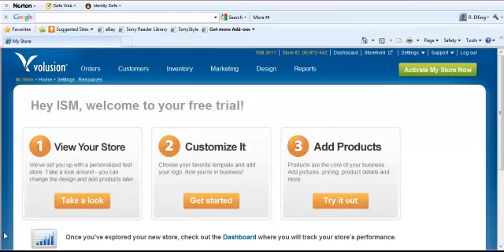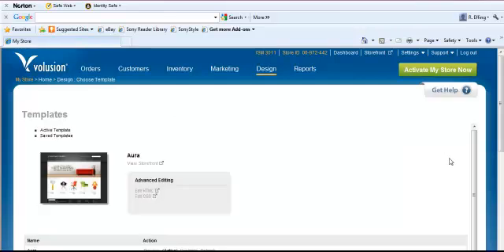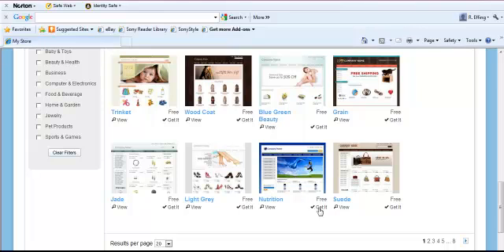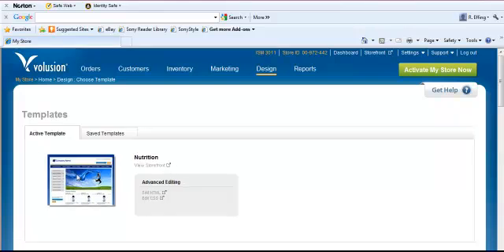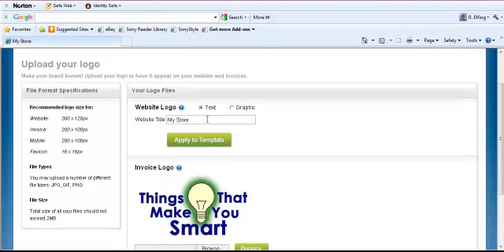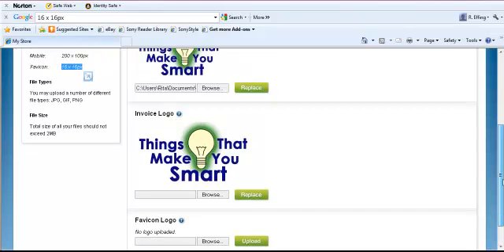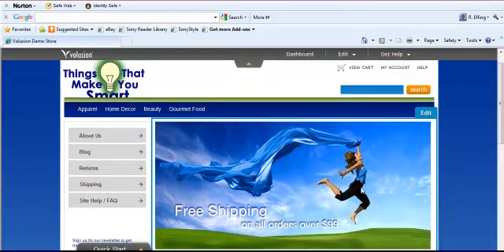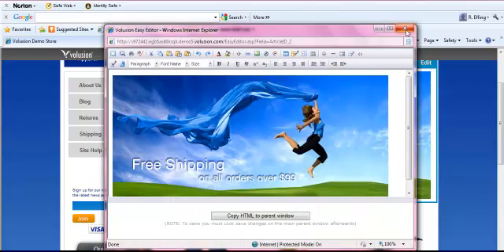Using the Volusion Platform - Video 2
How to create an e-commerce site using the Volusion platform - Video 2

This video will address the following:
Choosing a site template
Customizing the template with your logo and an updated homepage image